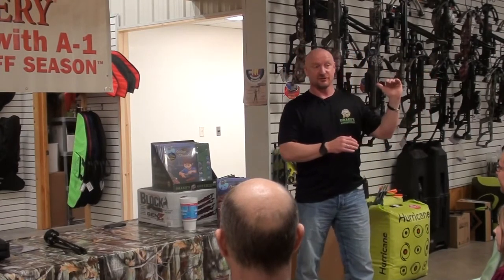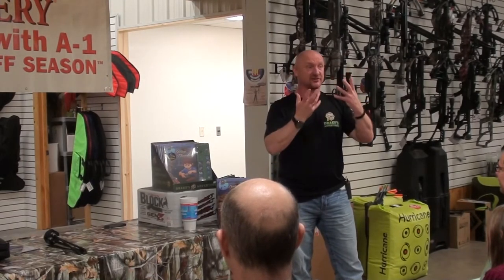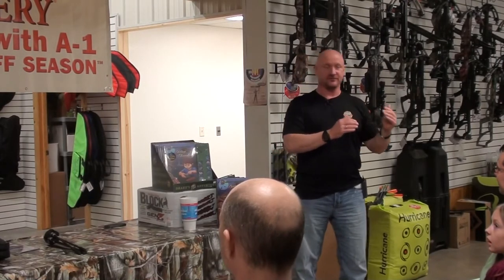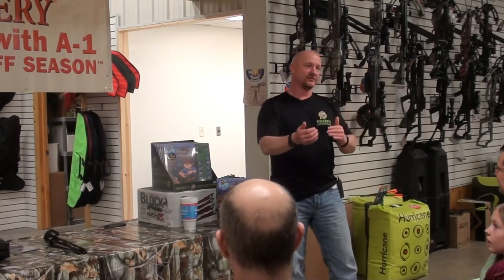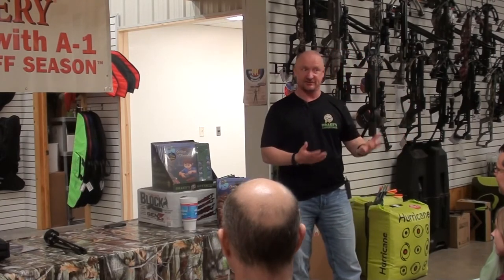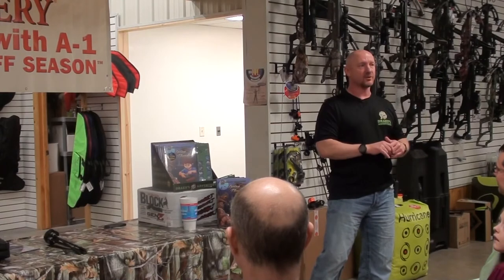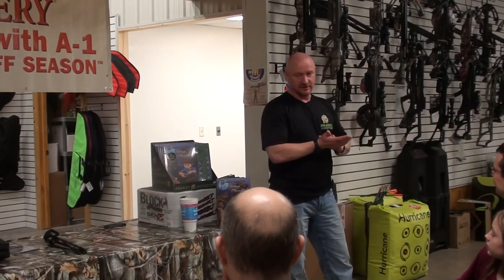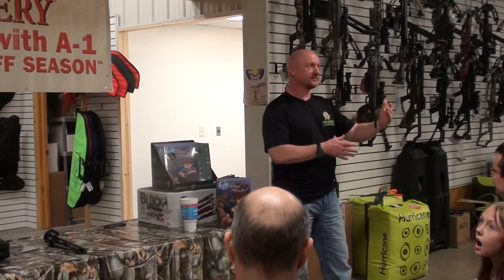Turkey hunting Tip read a Turkey by his head & Snood how to hunt Turkey and read body lanquage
Master Archery Turkey hunter Keith Beam did a seminar at A-1 Archery on March 10th, 2015.  In this clip Beamer explains the difference between a Red and White head on a Turkey as they approach and why he focuses on the Snood as the Turkey approaches to gauge how relaxed the Tom is as it approaches your decoy. Keith Beam has a wealth of knowledge and we can all learn a lot about Turkey behavior and hunting as we listen to his years of experience in the woods!  In this Clip he also talks about the new Decoy by Primos the Gobbstopper Jake